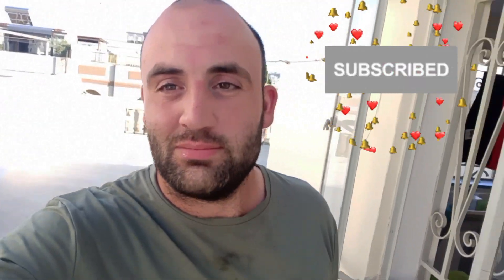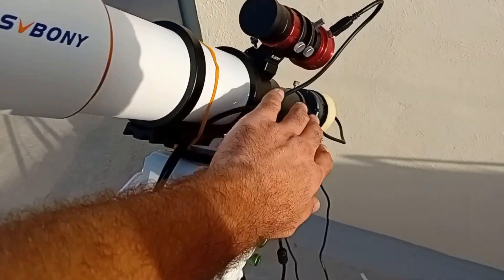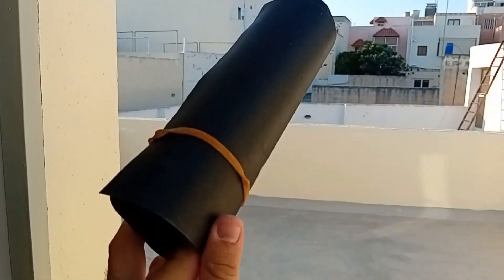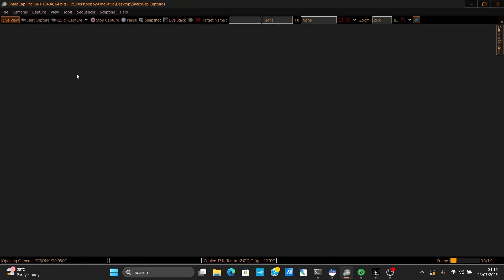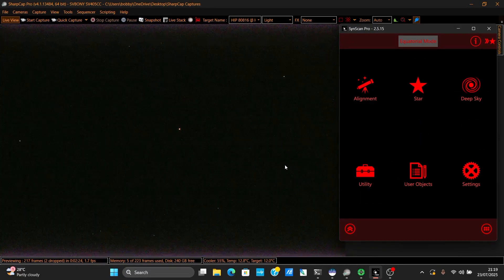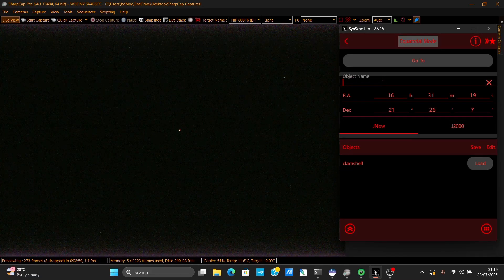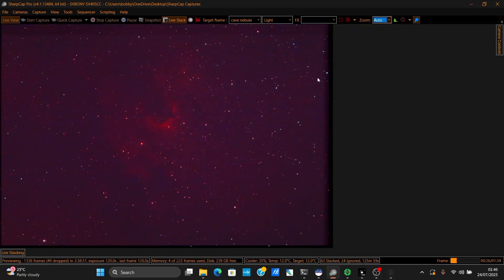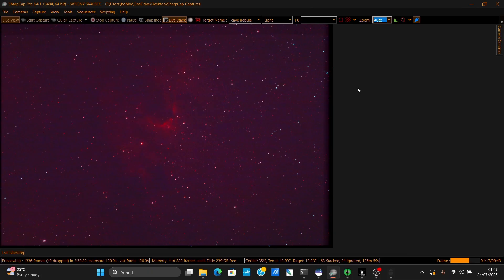Imaging the Cave nebula with an Achromat refractor - Svbony SV48P 90mm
the Cave nebula livestacked on Sharpcap in real time. i show you how i image deepsky objects from my home with relatively affordable gear, just to show you that you dont need thousands of dollars in gear to image deepspace!

music